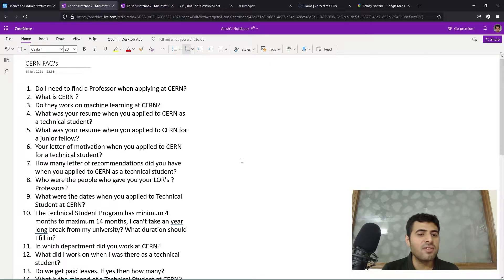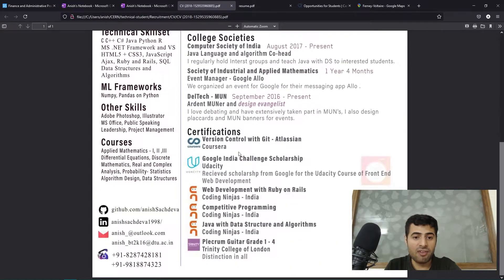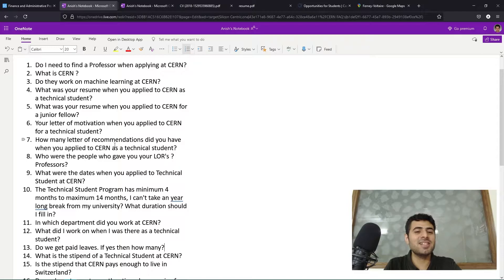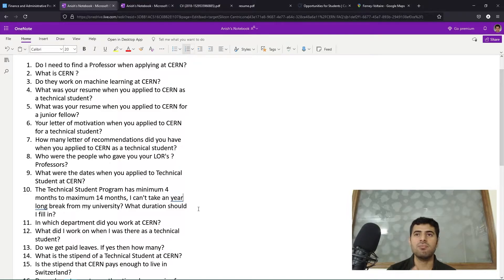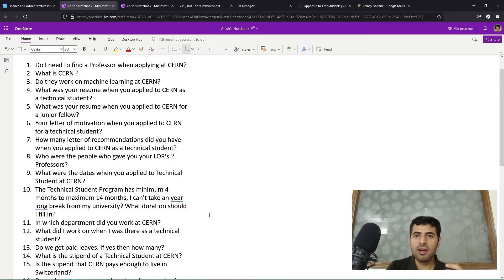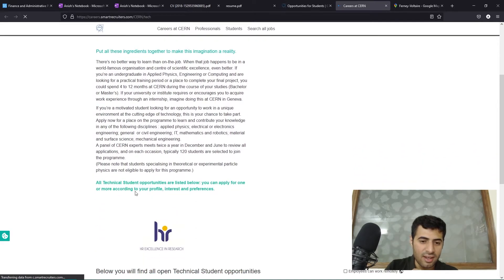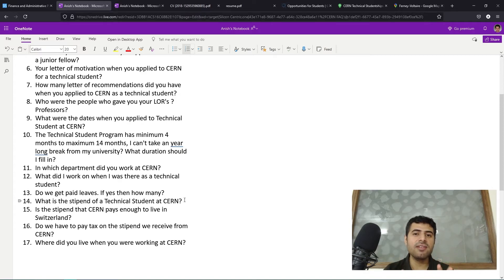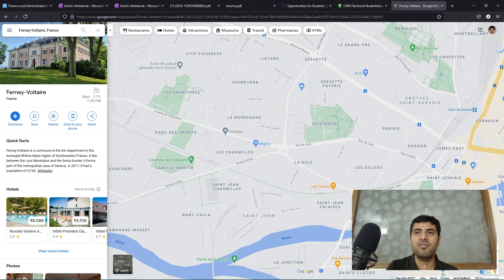CERN Technical Student Internship FAQ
I was a TechnicalStudent at CERN for 14 months and people from around the globe have asked me many different questions regarding my application, work profile and overall experience living in Switzerland and France.

I have compiled a list of most asked questions in this video and answer them to the best of my ability. I answer questions about finance, stipend, living cost, housing, application process and much much more.

0:00 Introduction
0:27 Do I need to find a professor when applying at CERN?
1:09 What is CERN?
1:37 Do they work on machine learning at CERN?
2:19 What was your resume when you applied to CERN as a technical student?
3:40 What was your resume when you applied to CERN for a junior fellow?
3:51 Your letter of motivation when you applied to CERN for a technical student?
5:30 How many letter of recommendations did you have when you applied to CERN as a technical student?
6:05  Who were the people who gave you your LOR's?
6:16 What were the dates when you applied to Technical Student at CERN?
8:01 The Technical Student Program has minimum 4 months to maximum 14 months, I can't take an year long break from my university? What duration should I fill in?
11:08 In which department did you work at CERN?
11:27 What did I work on when I was there as a technical student?
12:30 Do we get paid leaves. If yes then how many?
13:19 What is the stipend of a Technical Student at CERN?
14:00 Is the stipend that CERN pays enough to live in Switzerland?
16:17 Do we have to pay tax on the stipend we receive from CERN?
16:38 Where did you live when you were working at CERN?